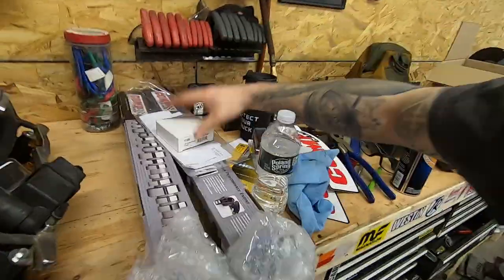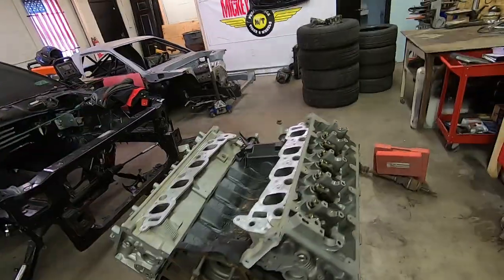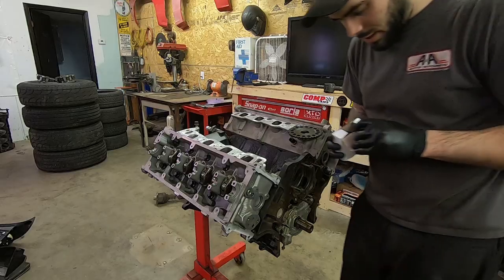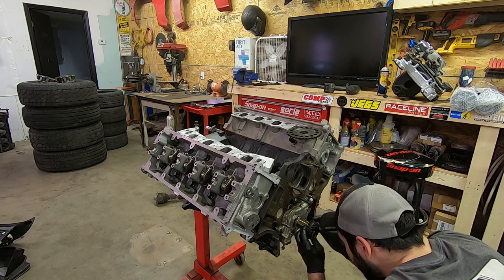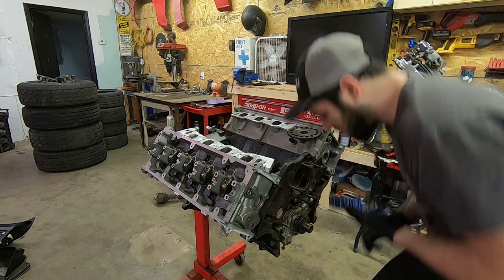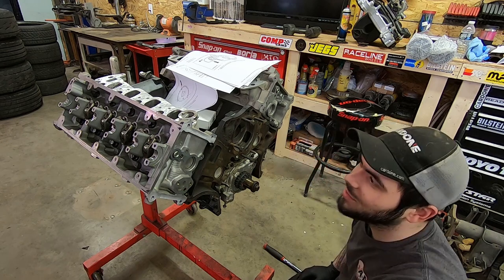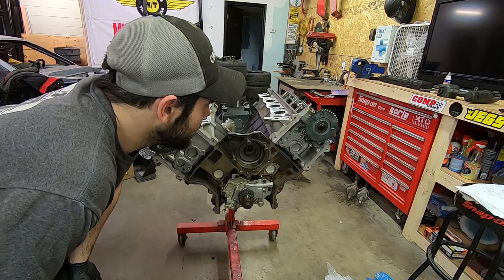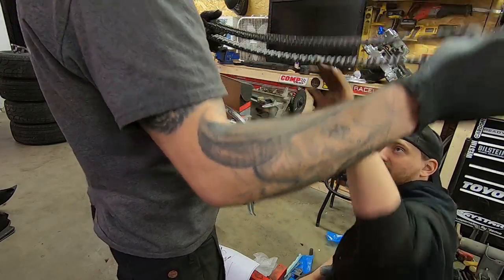4.6 2V COMP CAMS 268 CAMSHAFT INSTALL! XE268AH 102200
The time has finally come. The cams are installed!

Products used to film:
GoPro Hero 7
GoPro Case
Saramonic SR-XM1 Mic
Rode Videomic Pro
LED Camera Light
GoPro Mic Adapter